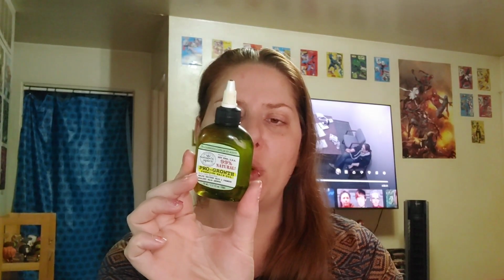Why You Should Be Doing Hair Oiling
I've been doing hair oiling for a little over a month now. Oils play an important role in protecting hair from regular wear and tear. Oiling hair regularly reduces hygral fatigue , or the swelling and drying of hair. Oils protect the follicle from surfactants by filling the gap between cuticle cells. “Oil helps in scalp health. But there can be cons too. Please keep on watching to hear more.